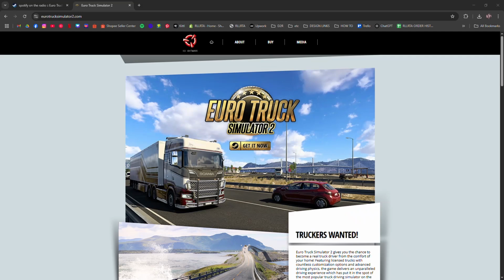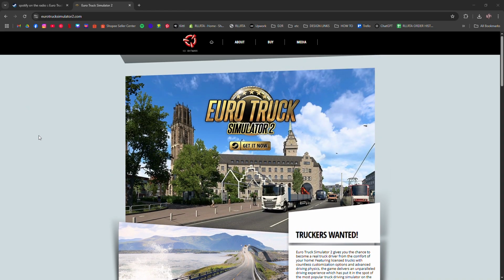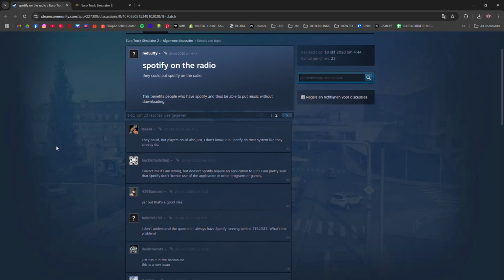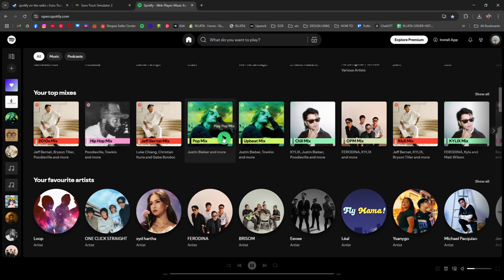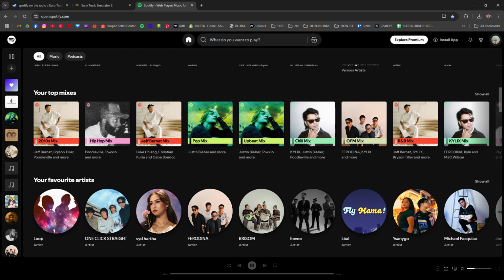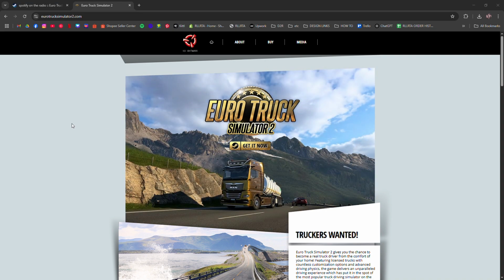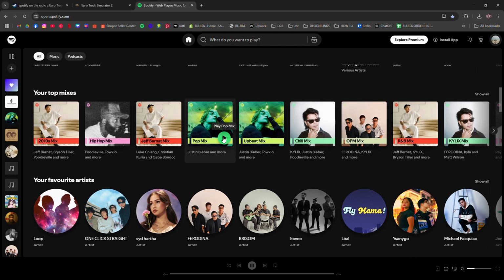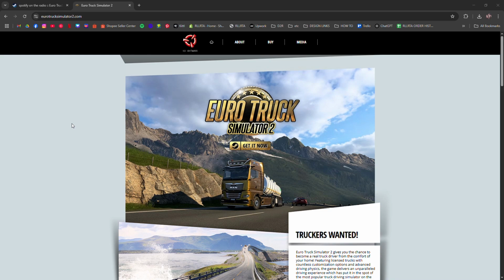HOW TO CONNECT SPOTIFY TO EURO TRUCK SIMULATOR 2 (FULL GUIDE 2026)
In this video I am going to show you how to connect Spotify to Euro Truck Simulator 2 so you can enjoy your favorite music while driving. If you want to listen to Spotify playlists or control your music directly while playing ETS2 this step by step tutorial is for you.